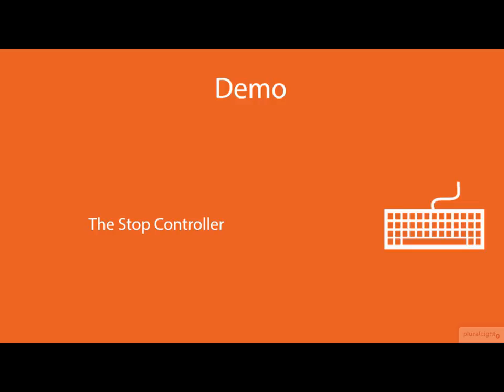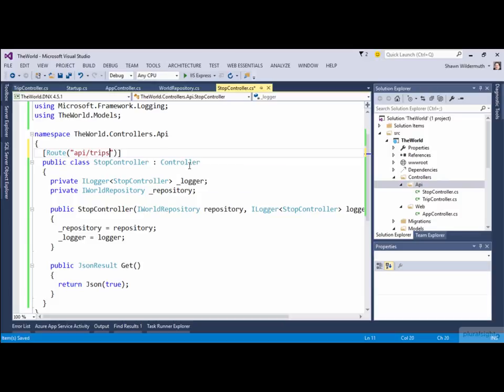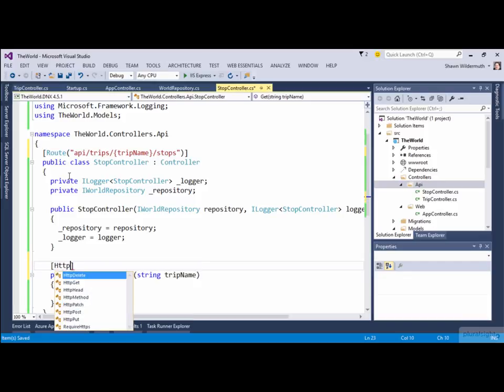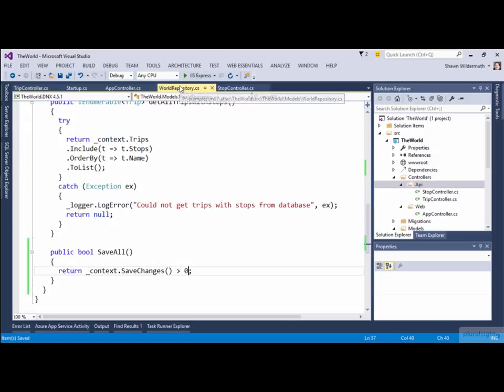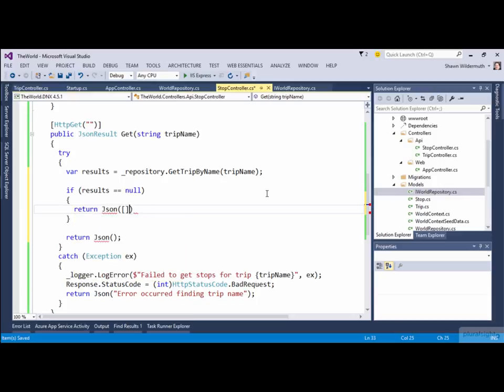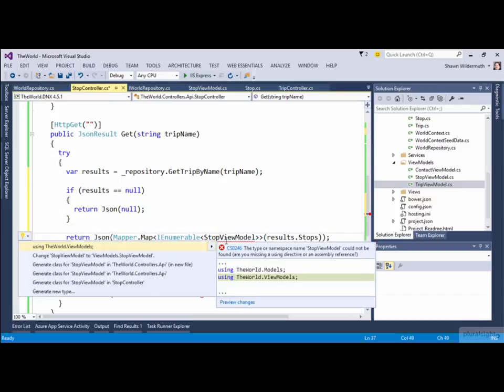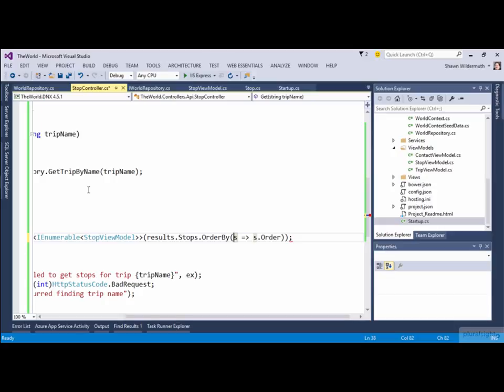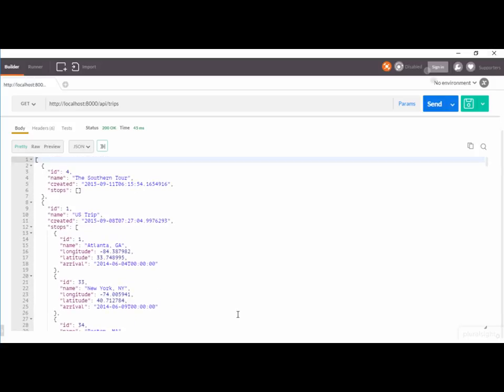07 09 The Stop Controller